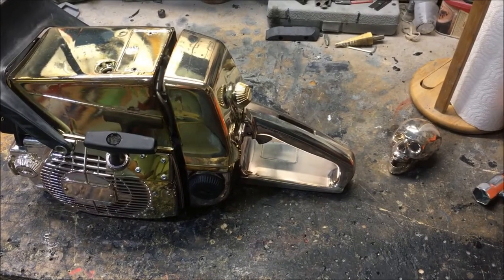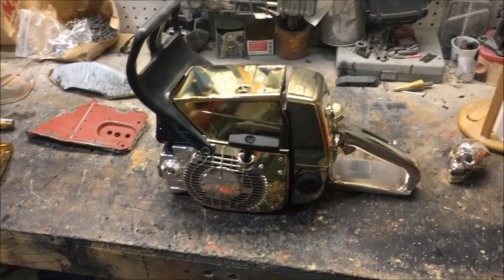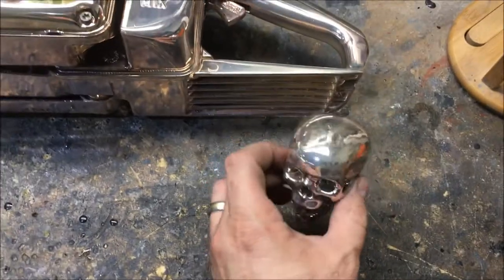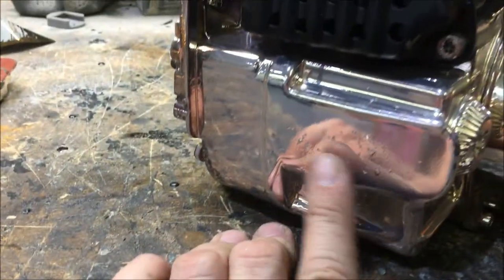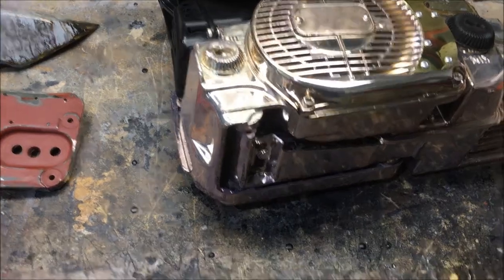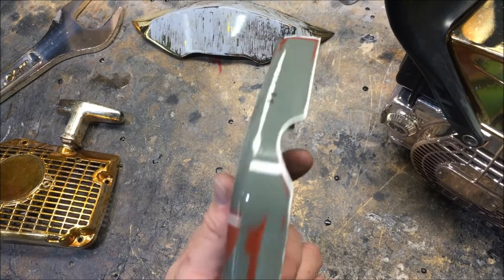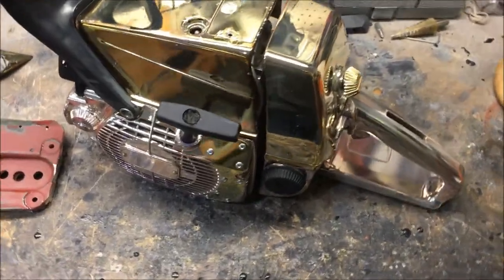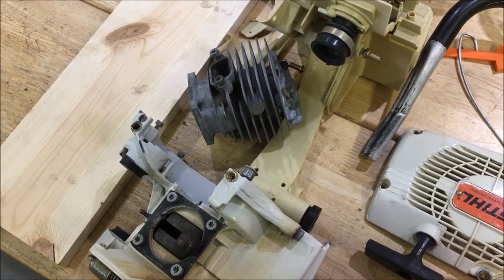Excalibur Legend - what happened?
An explanation into what the Excalibur Legend was supposed to be, why it didn't work, and what the process is for creating an Excalibur going forward.